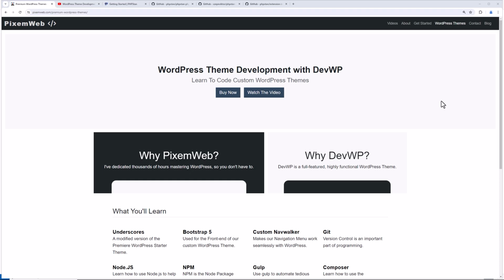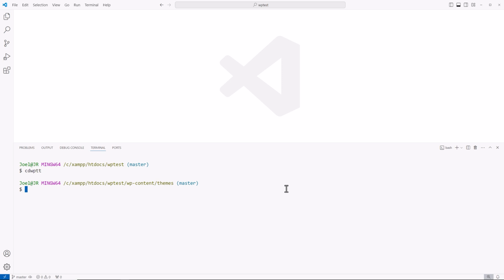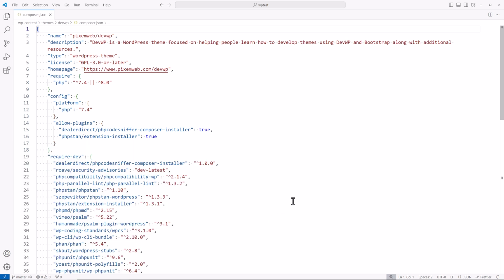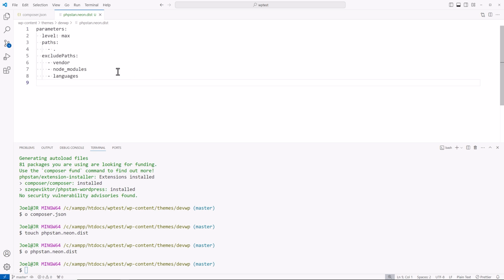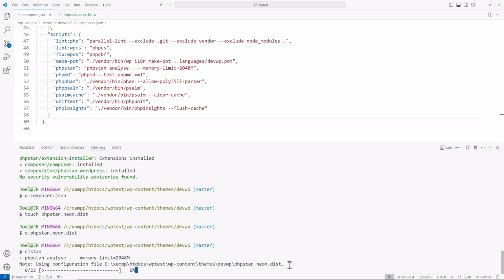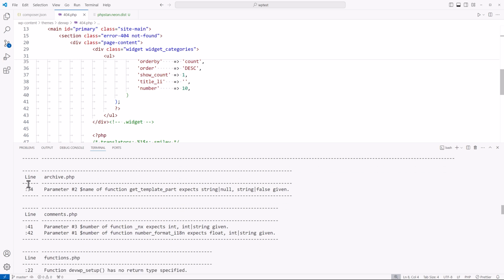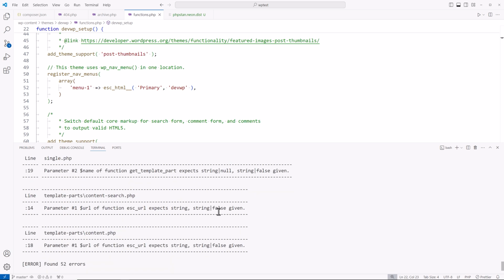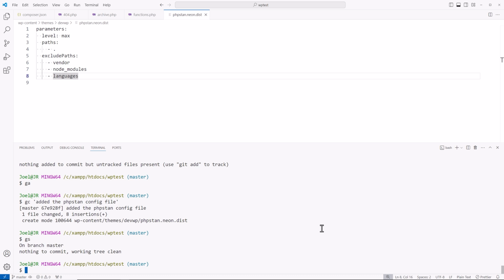Learn How to Setup PHPStan the Static Analysis Tool for PHP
In this video I show you how to setup PHPStan the Static Analysis Tool used to scan and lint your PHP Code.

Scanning your code with Static Analysis tools like PHPStan empowers you to identify and bugs or issues in your code during the development of your PHP based projects like WordPress themes or plugins.

It ensures you are following modern day best coding practices and can potentially reduce functionality issues, security issues, or identify deprecated or code that needs to be refactored.